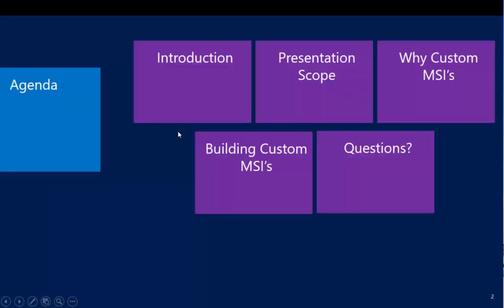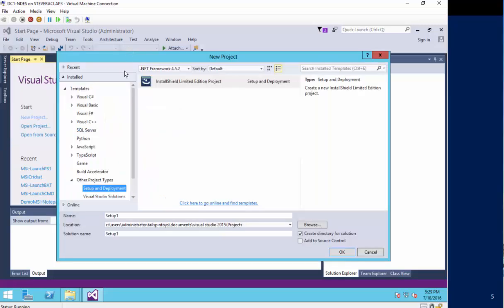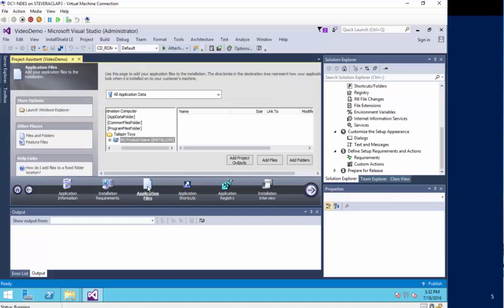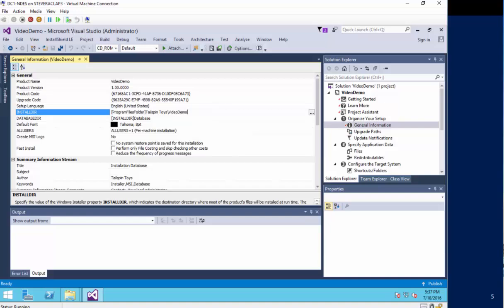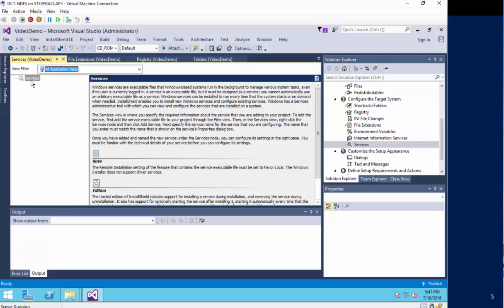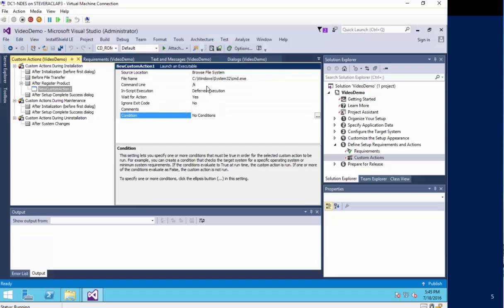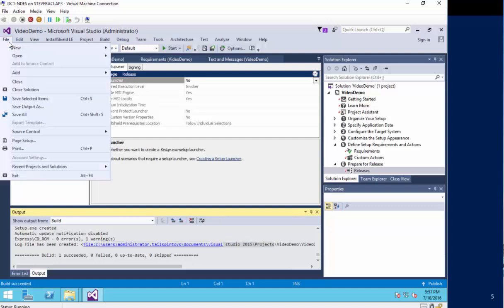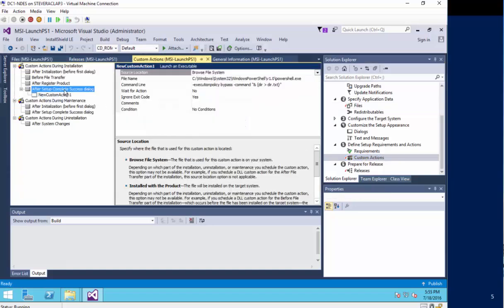ConfigMgr & Intune Building MSIs for MDM deployment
The MDM protocol on Windows systems is capable of installing MSI packages but MDM is not capable of executing scripts or running .EXE's.  Custom MSI's effectively work around this limitation by using custom actions to kick off .EXE's, VBScript and JScript.  The fact .EXE's can be configured via custom actions means it is possible to support PowerShell scripts (through the use of PowerShell.exe) and Batch files (through the use of CMD.EXE) as well.  This session is appropriate for both ConfigMgr and Intune.